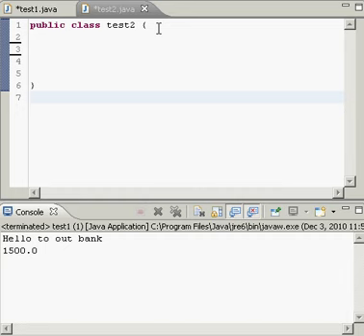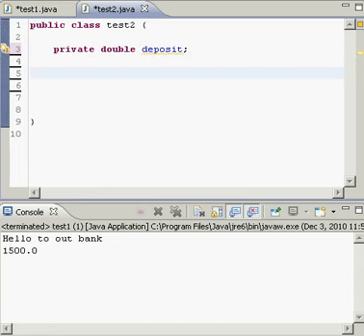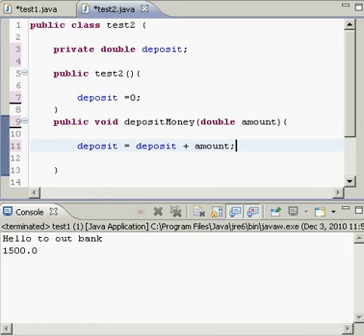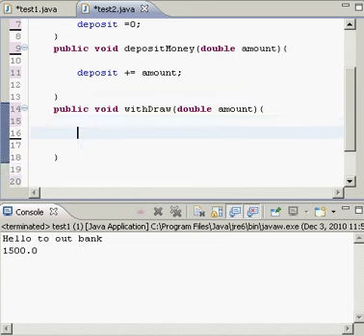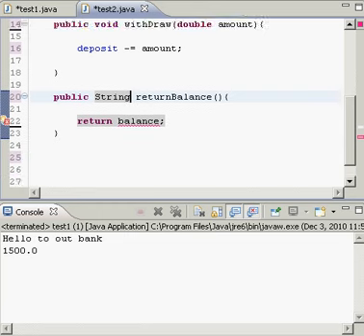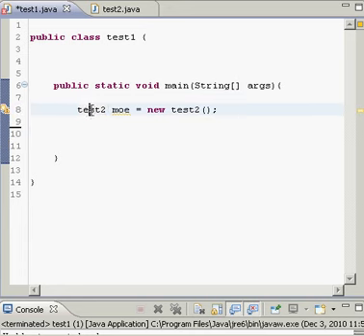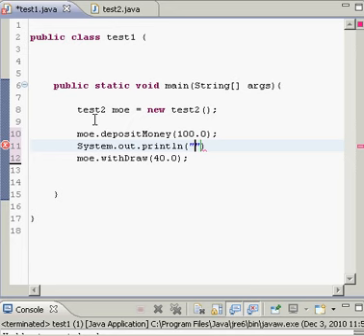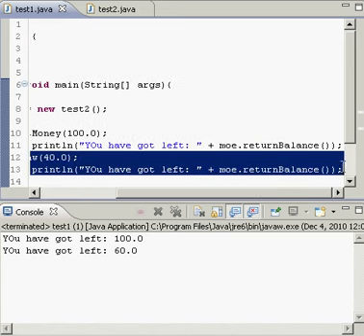Accessors and mutators in Java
Accessors and mutators in Java, and what is their purpose.